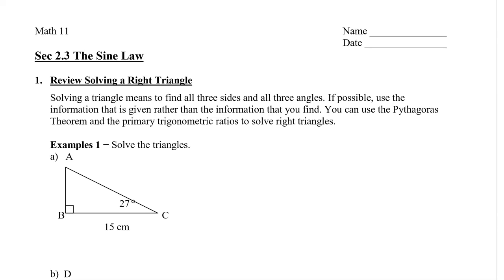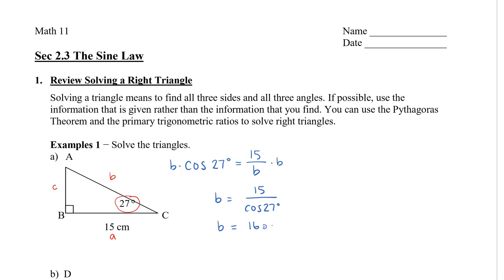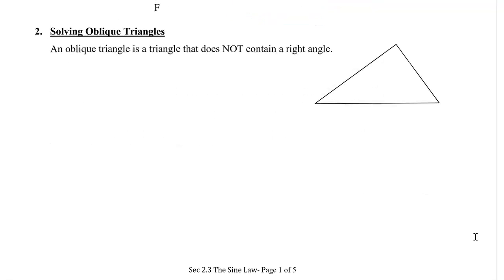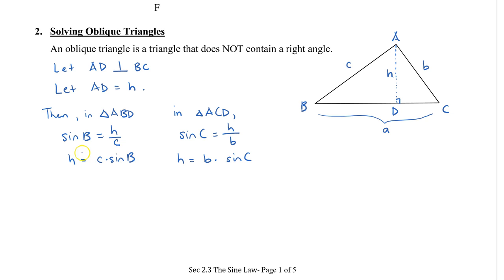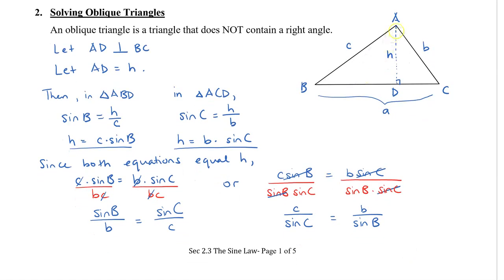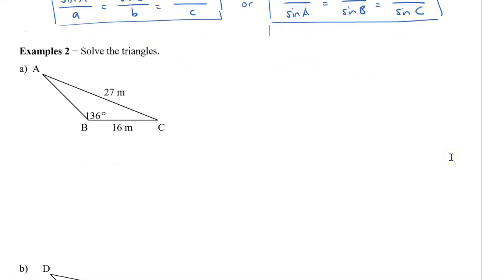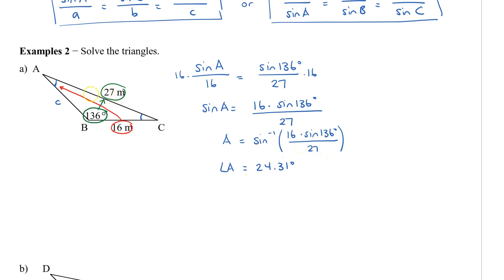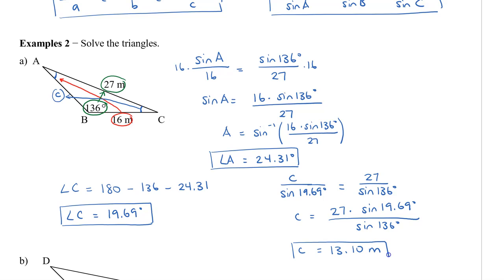Math 11 - Sec 2.3 The Sine Law Part 1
This video will show you how to obtain the Sine Law, when to use it and how to use it.